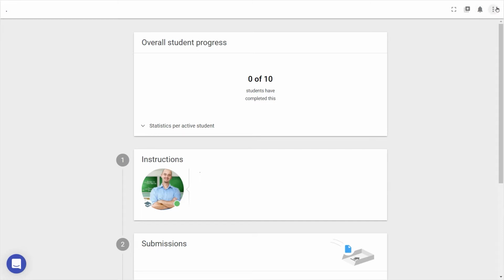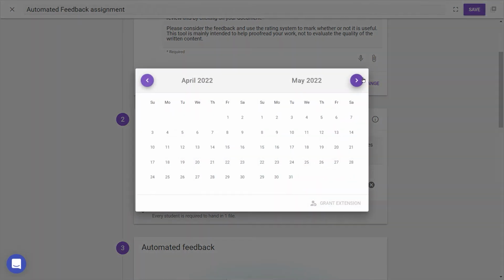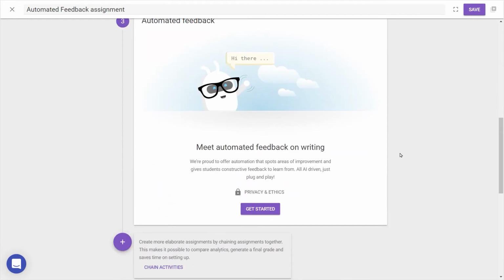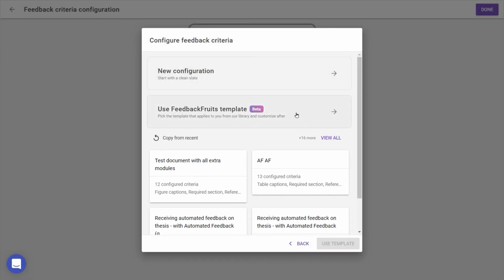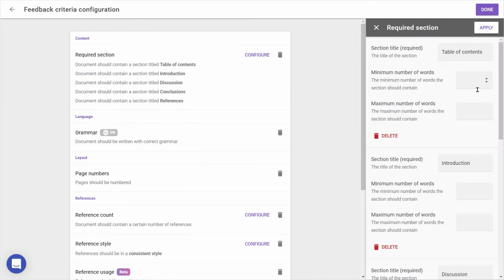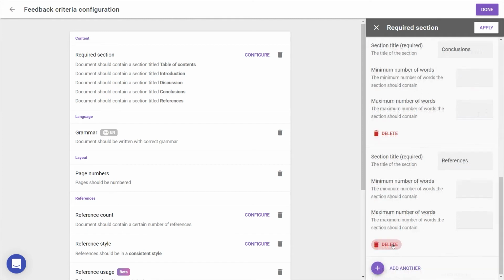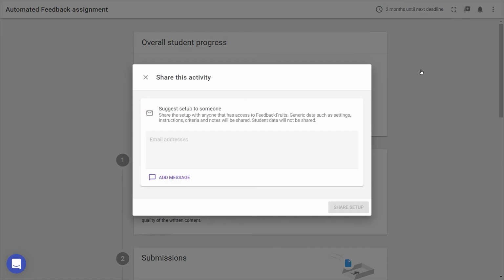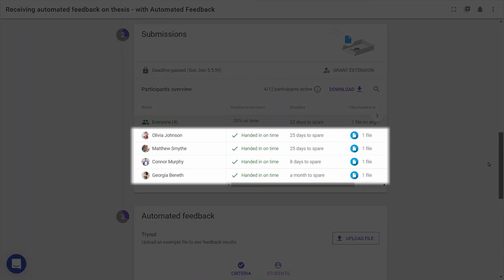How to set up FeedbackFruits Automated Feedback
00:22 Individual or group submission
00:28 Setting a deadline
00:44 Choosing criteria
01:25 Configuring criteria
01:50 Saving the activity
02:01 Sharing and templates
02:25 Contacting support

Wondering how to set up a FeedbackFruits Automated Feedback activity as a teacher or course admin? This video will give you a quick rundown of how to set criteria and deadlines, adjust instructions, and create and share templates. If you want to know how to add a new FeedbackFruits tool in your LMS, see our integration playlist.

➼ Looking to find out more about our tools?